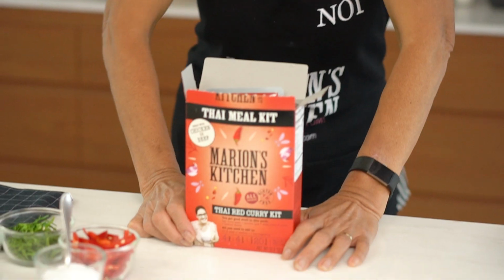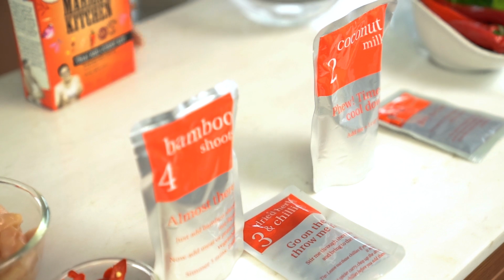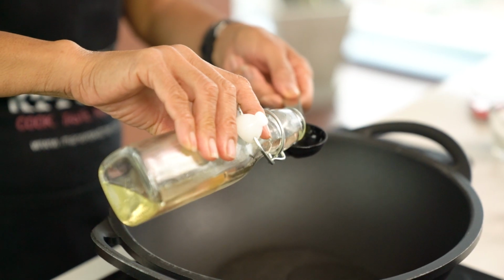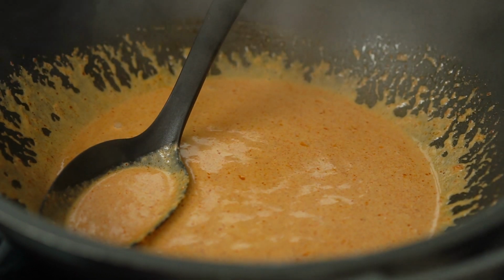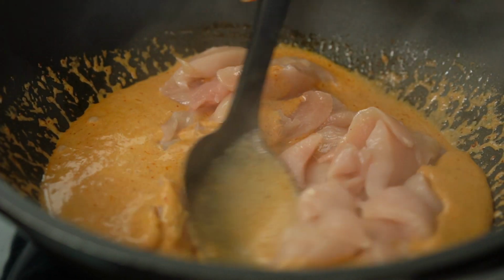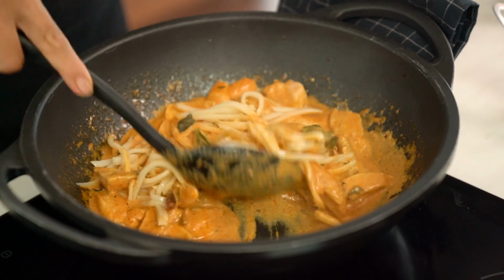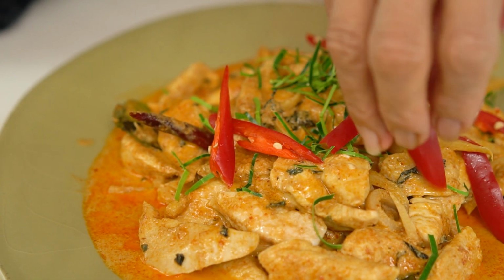Mum’s Thai Panang Chicken Curry - Marion's Kitchen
ABOUT MARION